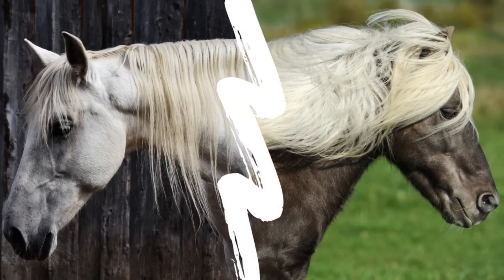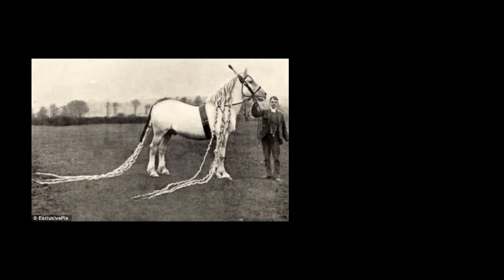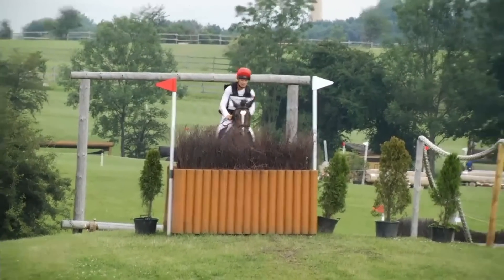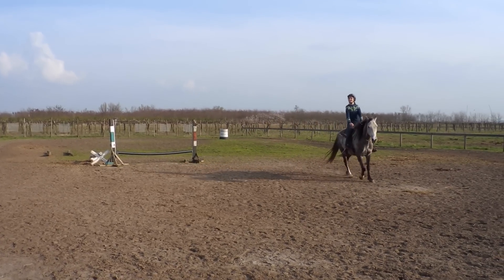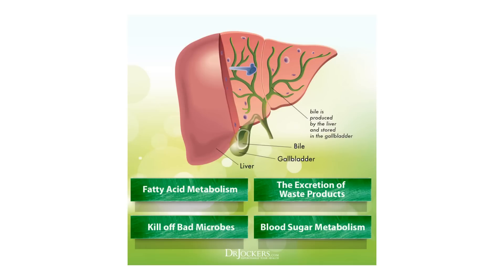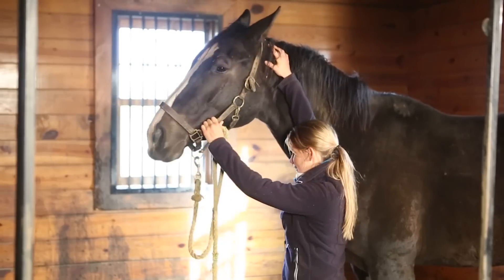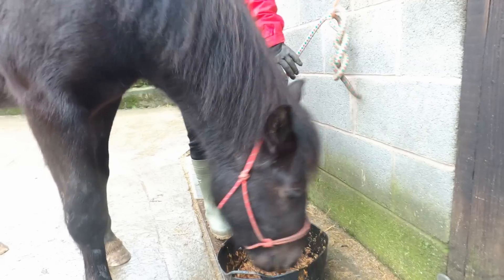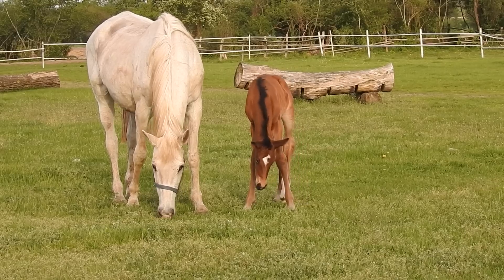10 Quirky Facts You Didn't Know About Horses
No matter your experience with horses, some of these 10 horse facts will surprise you!

Horses are intriguing animals and special in so many ways. This video reveals some of the unique adaptations that enabled them to survive in the wild for millions of years.

Whether you are passionate about horses or just love animals in general, you will not be disappointed!

time stamps and credits coming soon